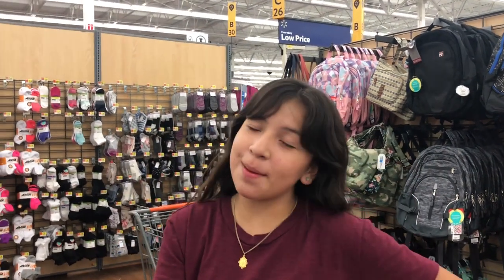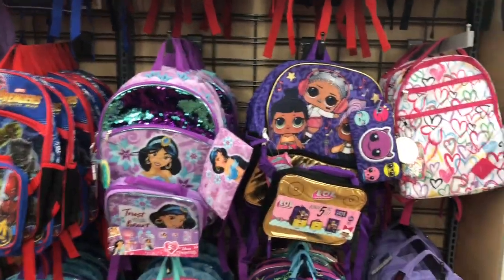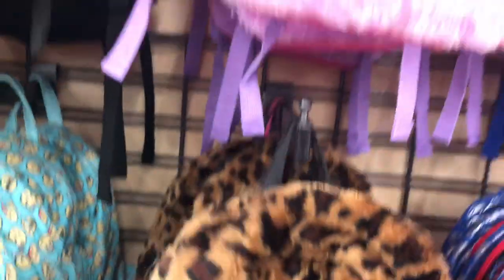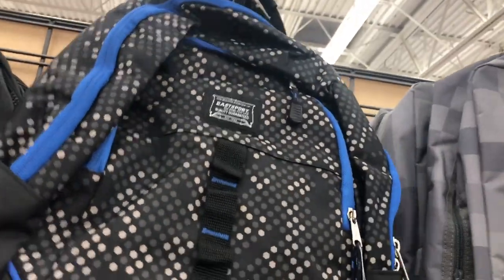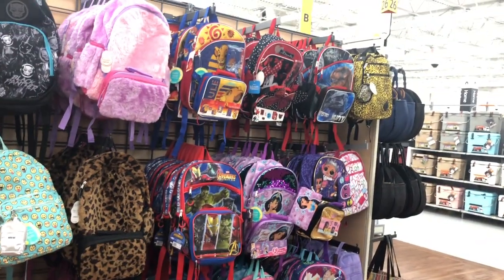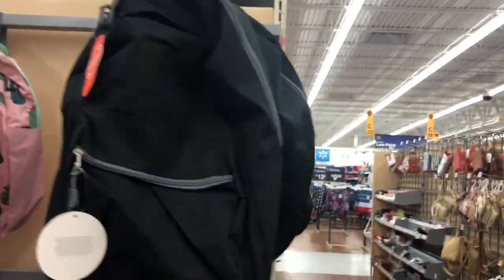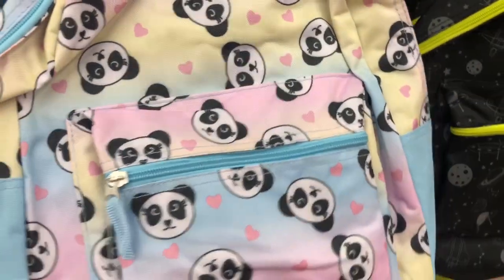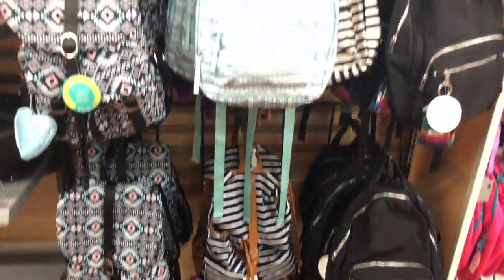WALMART BACKPACKS 🎒BACK TO SCHOOL SHOPPING 2019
Walmart backpack’s back to school shopping. Walmart back to school shopping.